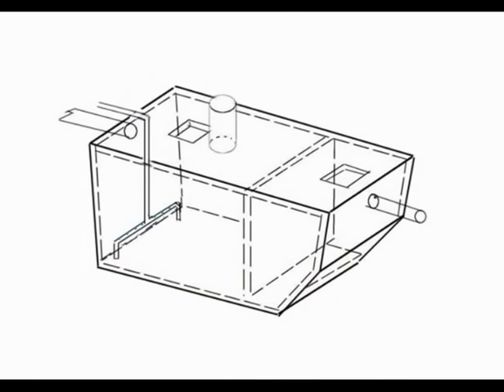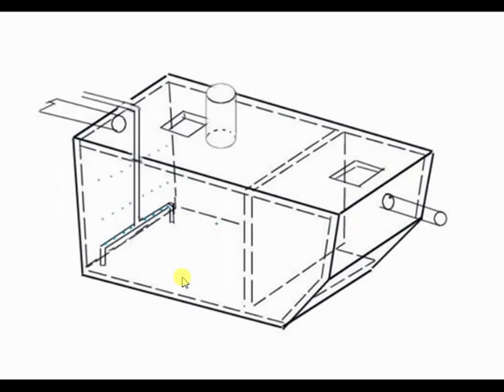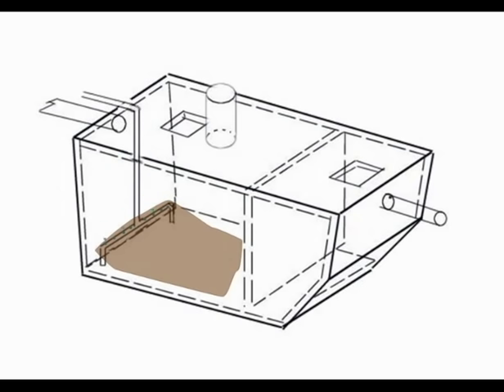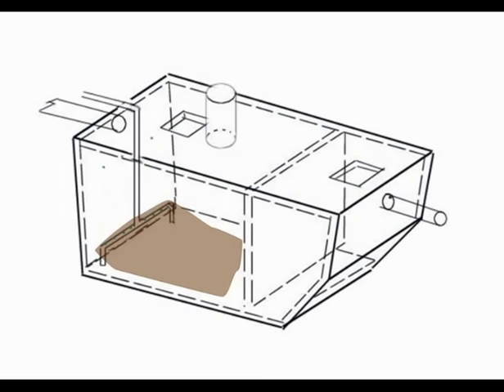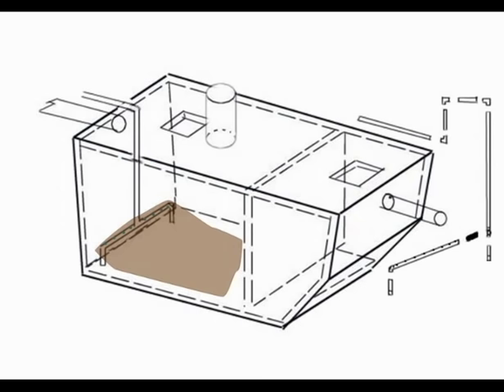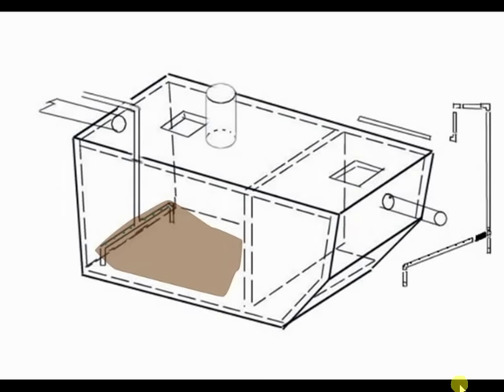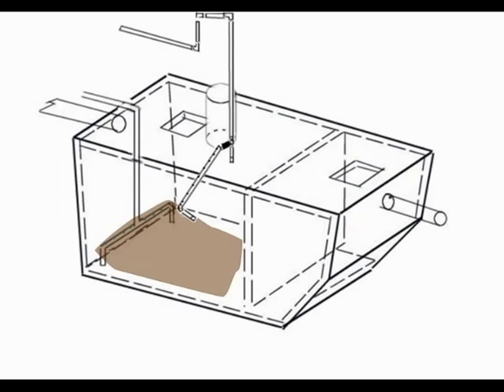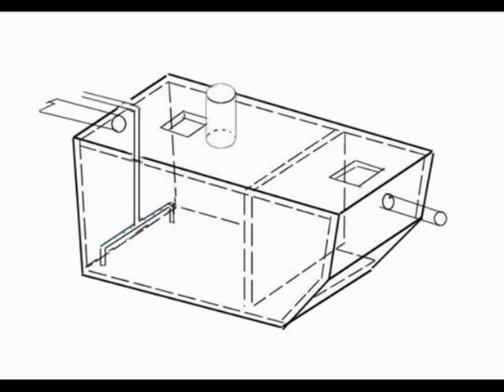Warning About Septic Tank Aerators